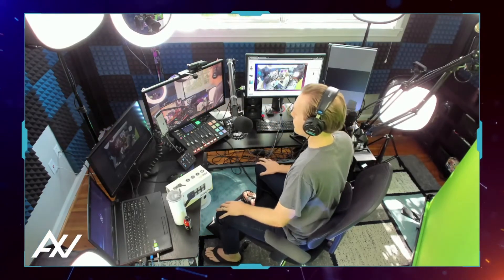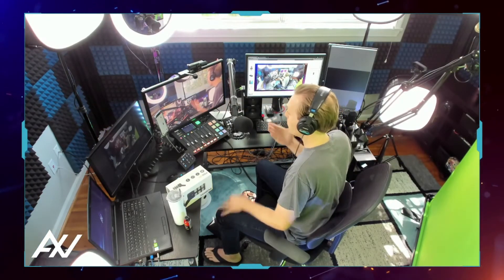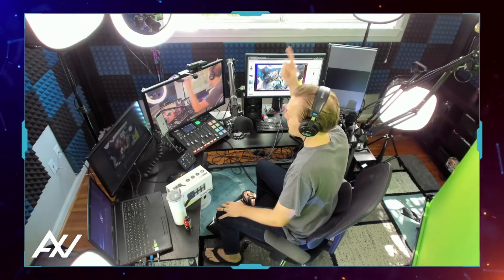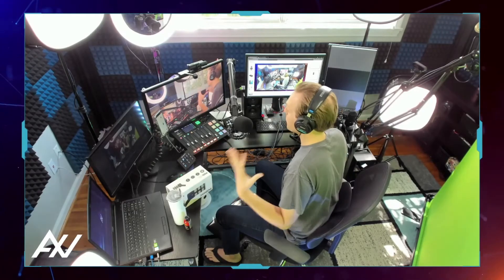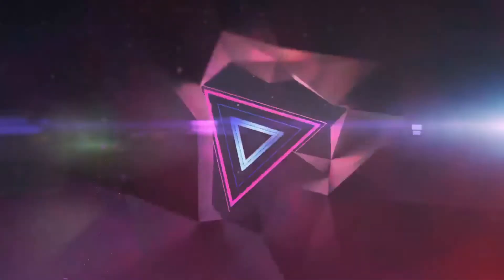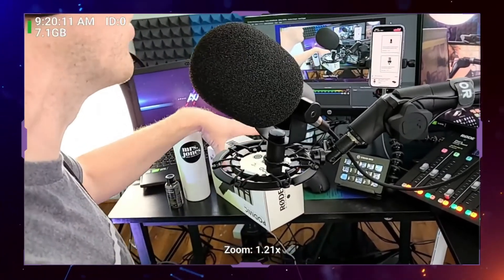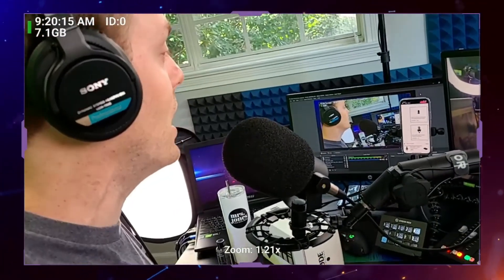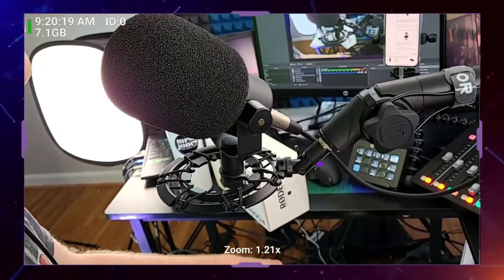Must See (Rode PodMic) Tech For Streamers In 2022!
Today I talk about the Rode PodMic and why this mic is loved by streamers!

00:00 Intro
00:43 Demo of Rode PodMic
00:24 No pop filter on Rode PodMic
01:17 With Rode WS2 pop filter on Rode Podmic
03:17 Final thoughts Rode PodMic